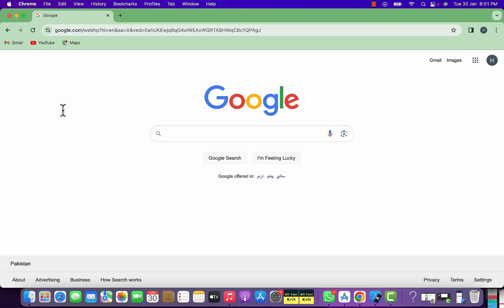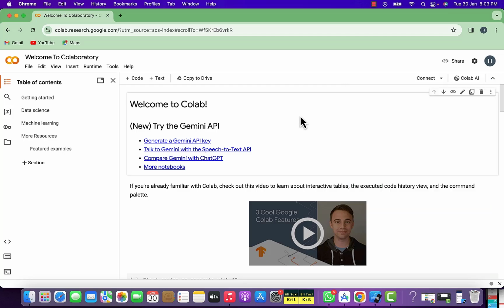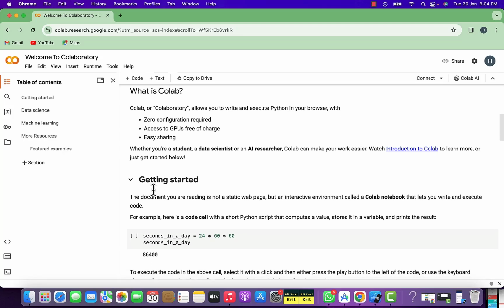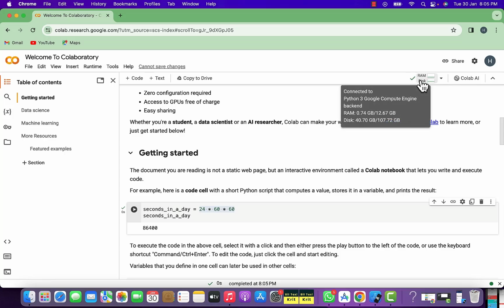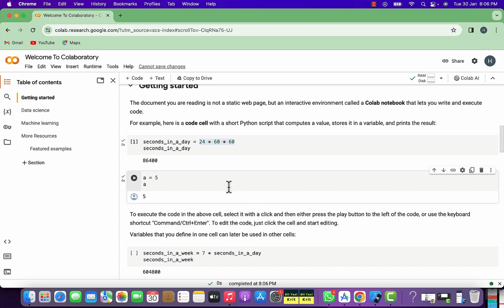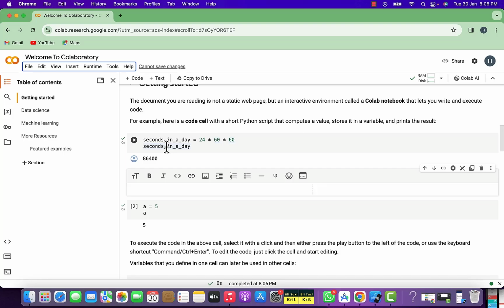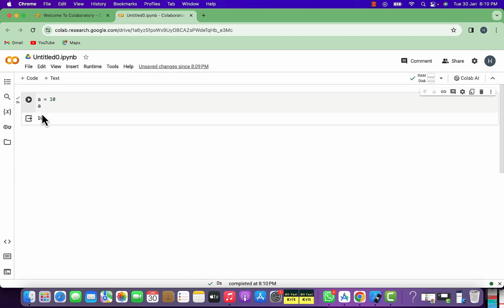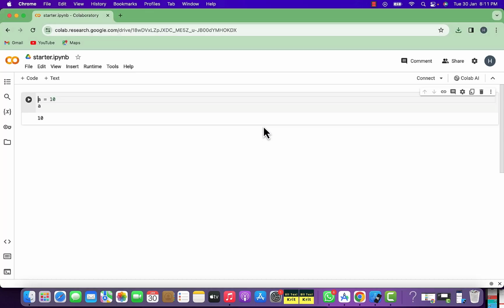Google Colab: Your Gateway to Running Python in the Browser 🚀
Discover the power of Google Colab, a revolutionary tool that lets you run Python code directly in your browser.

🚀 In this beginner-friendly tutorial, we’ll explore the basics of Google Colab and how it simplifies Python programming for everyone.

🌐 Perfect for learners and experienced coders alike, Google Colab provides an intuitive, cloud-based platform to experiment with Python effortlessly.

Join us and see why this tool is a favorite among Python enthusiasts.